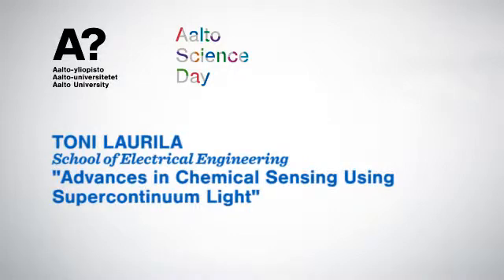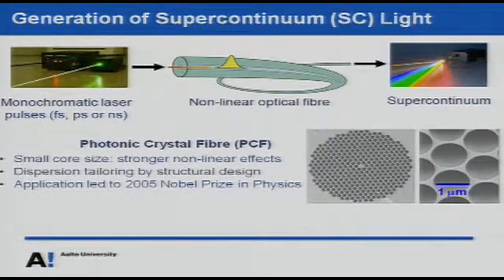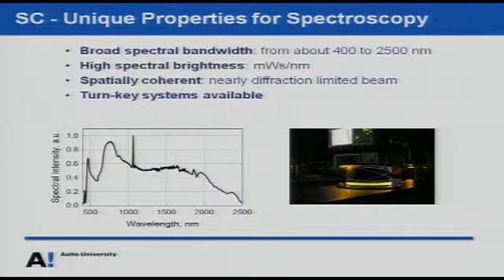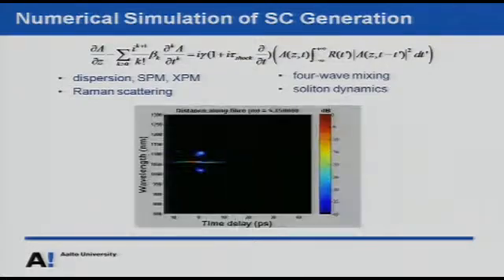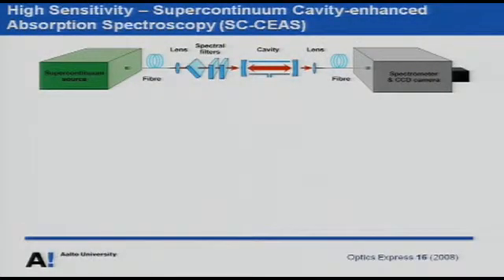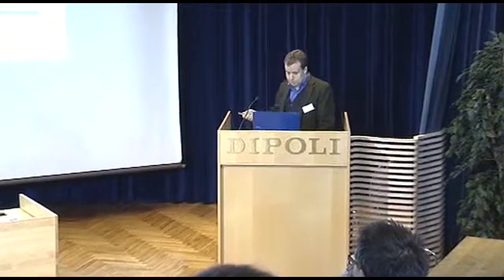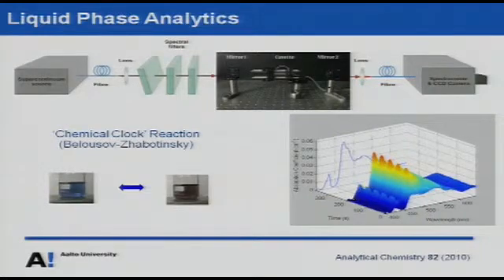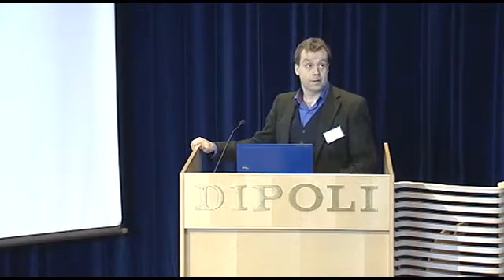Advances in Chemical Sensing Using Supercontinuum Light - Dr.Tech. Toni Laurila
Aalto Science Day 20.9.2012, Aalto University, Finland.

Scientific project talks: Advances in Chemical Sensing Using Supercontinuum Light - Dr.Tech. Toni Laurila

Videostream by GoodMood
Produced by Aalto University Communications 2012